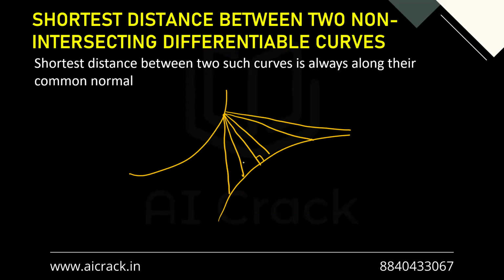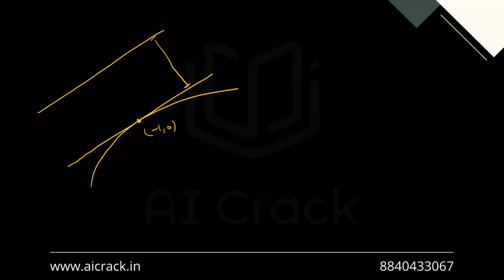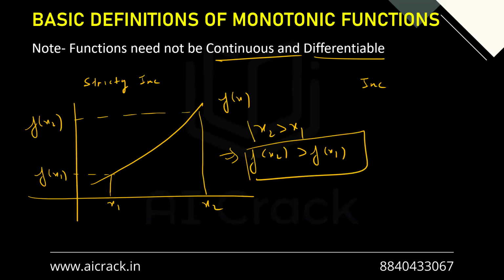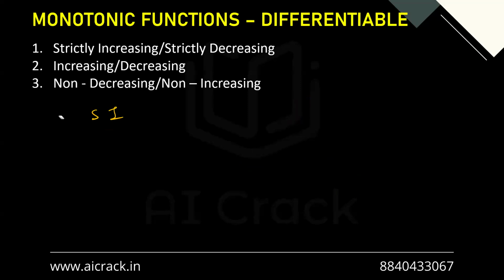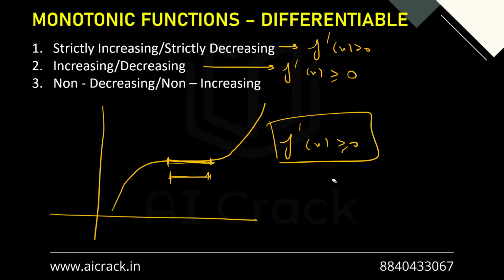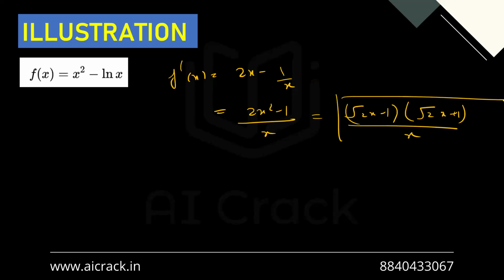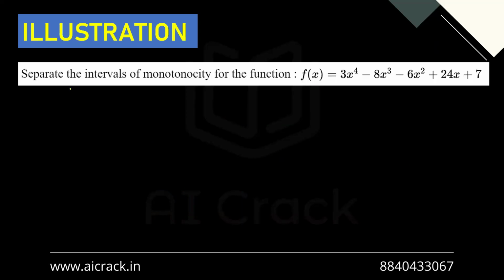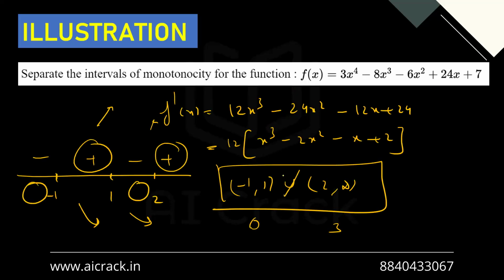PGDBA 2024 Preparation | Maths | Application of Derivatives Lecture 3 | AI Crack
This is Application of Derivatives Lecture 3